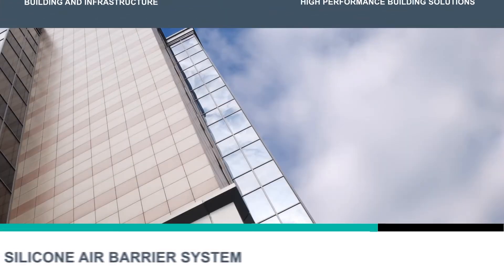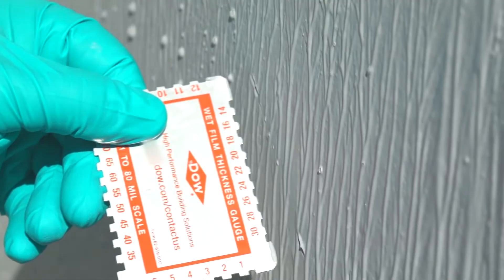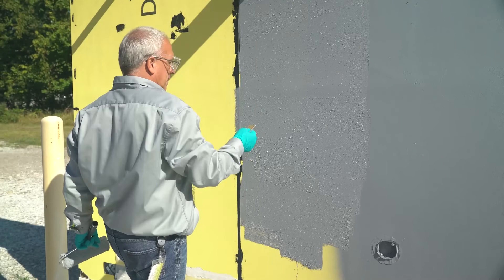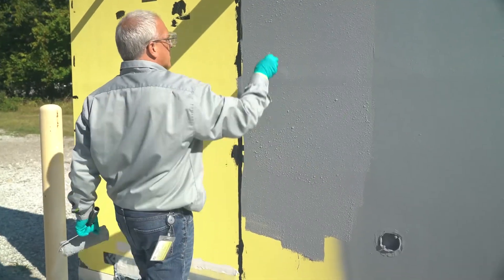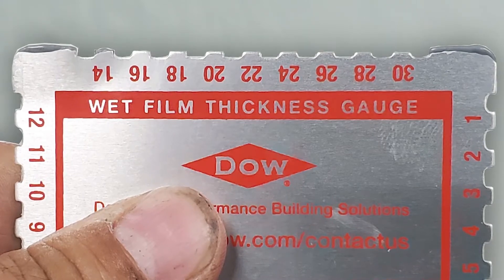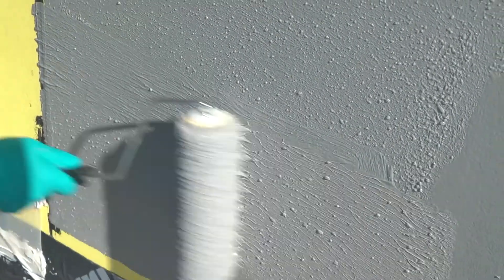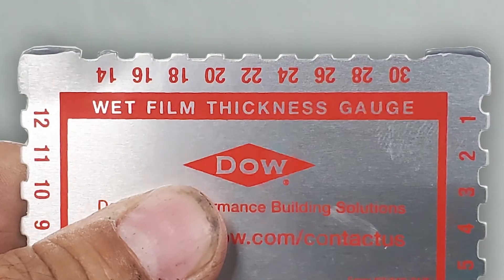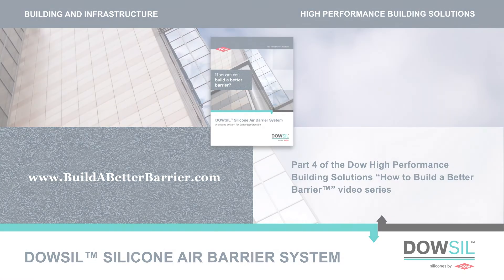How to Check Wet Mil Thickness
This video demonstrates the tools needed and step by step how check wet mil thickness when applying  DEFENDAIR™ 200C Air and Weather Barrier Coating..